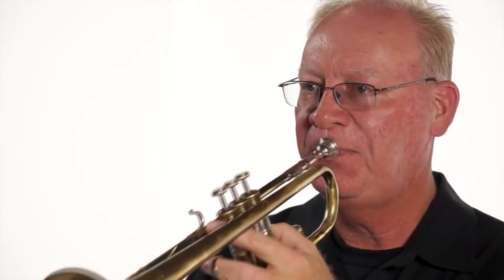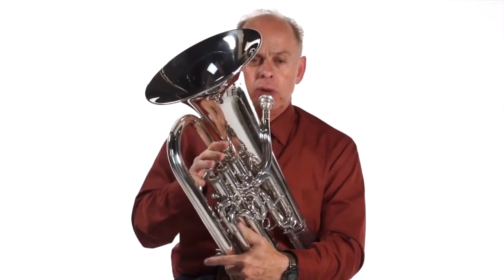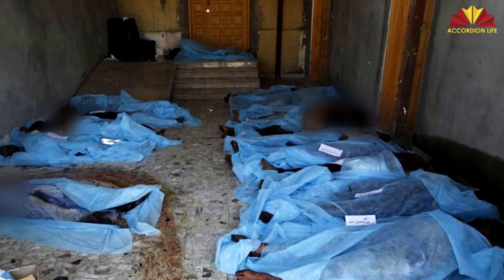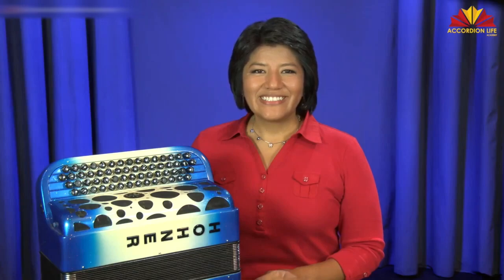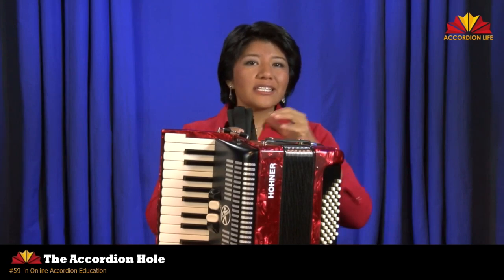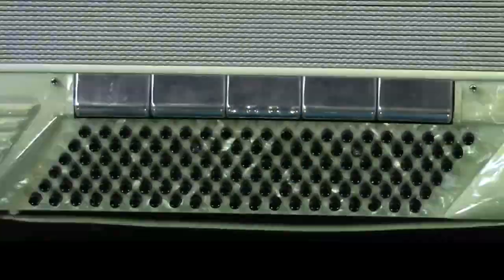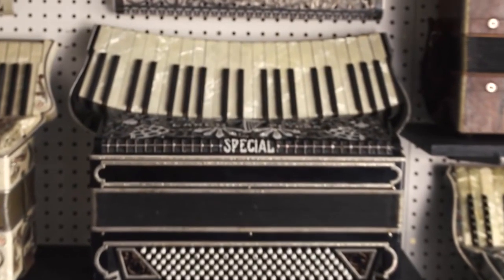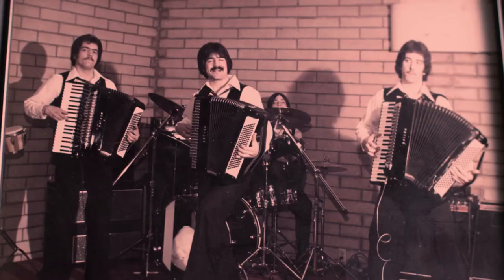[YTP] Because Music is Where the Poo-Piss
**two jizzums**

OUTRO! (vocals are NOT me! it's @koaabyss! XD)

In memory of my music professor, the genius himself, Dr. Turner. You were my biggest idol.
Miss you trillions!